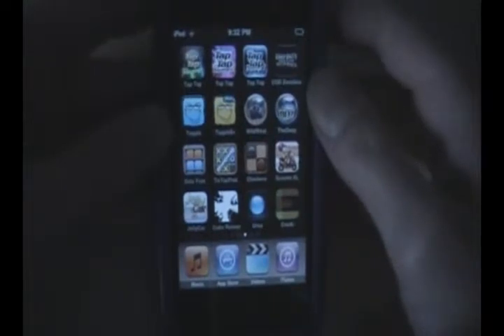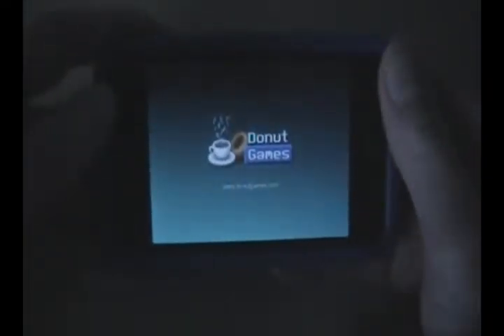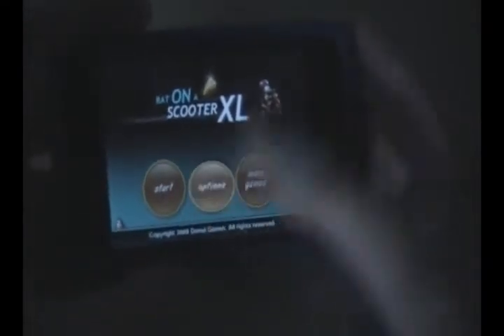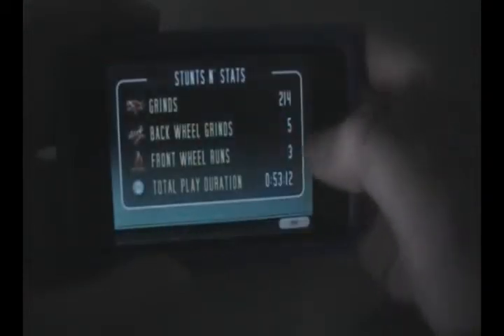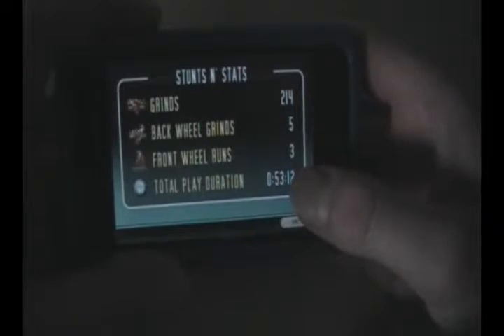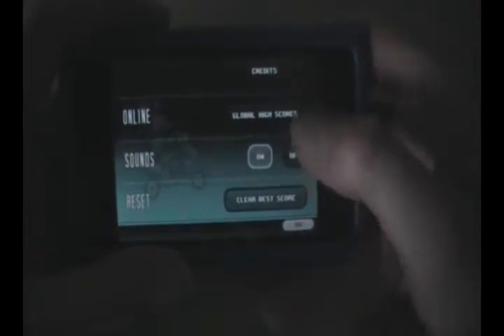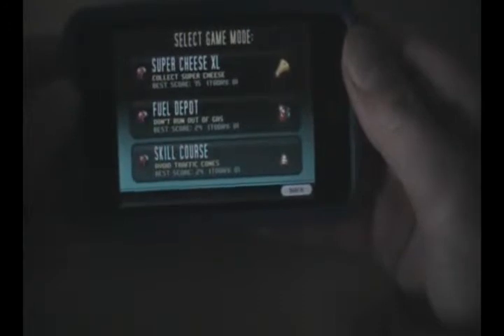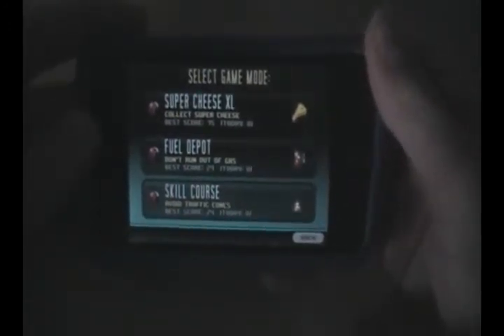Rat On A Scooter XL For iPod Touch / iPhone